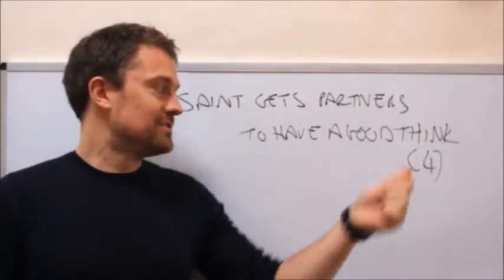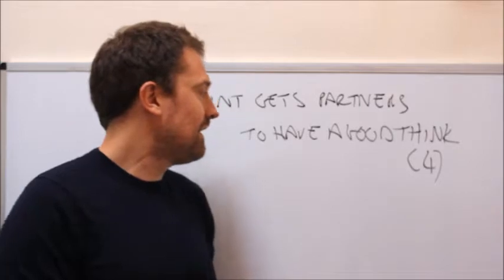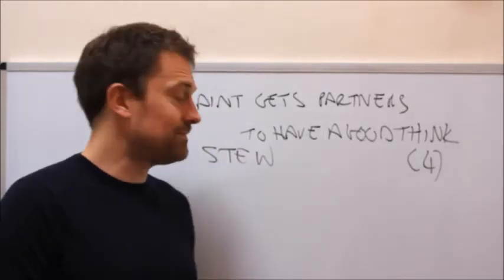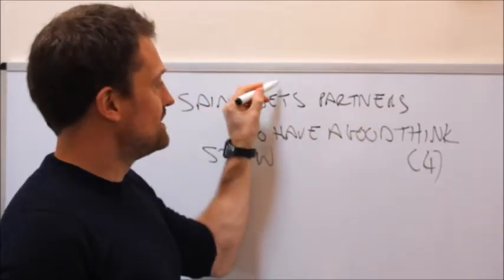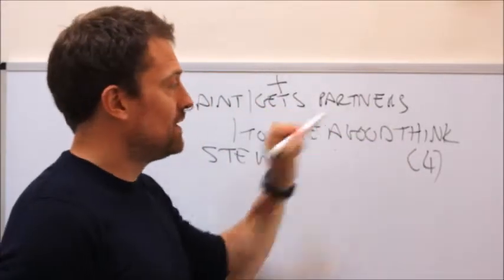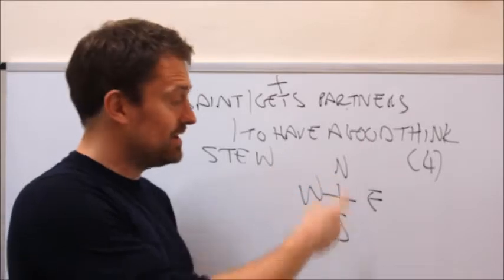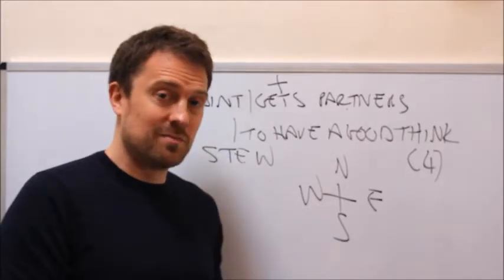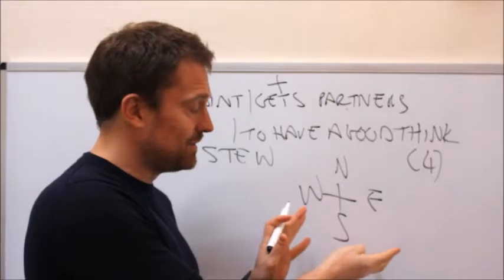Theme: Cards & Chess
Popular modern pursuits Bridge and Chess feature frequently in cryptic crosswords. It's not as bad as it sounds...

Start learning how to crack cryptic crosswords from the beginning, with videos, tip sheets and a discussion board